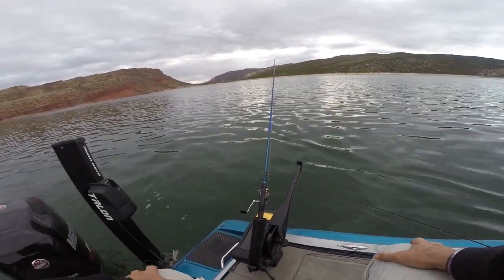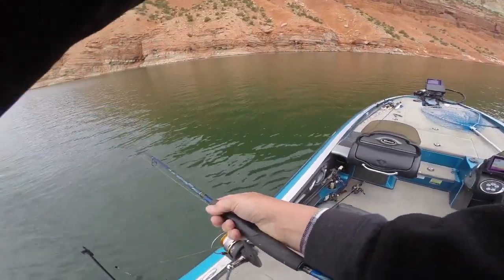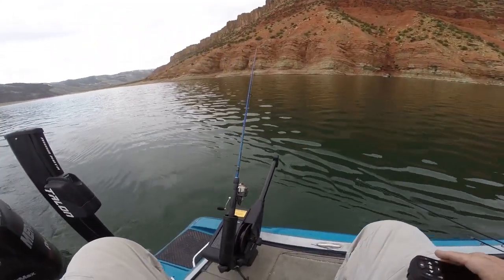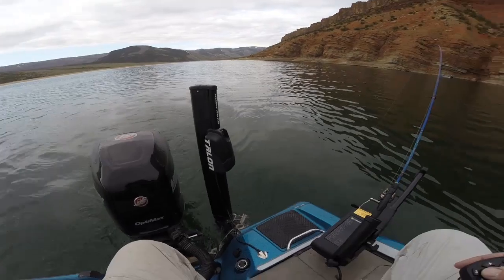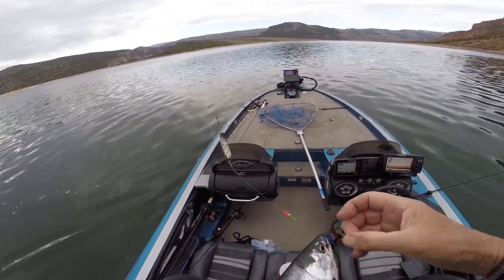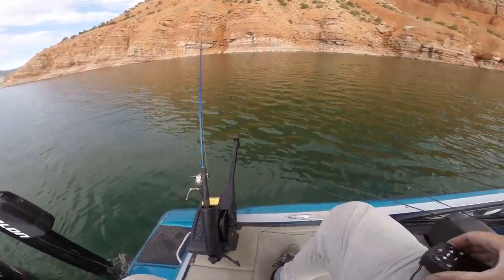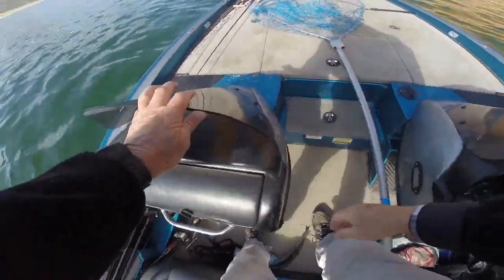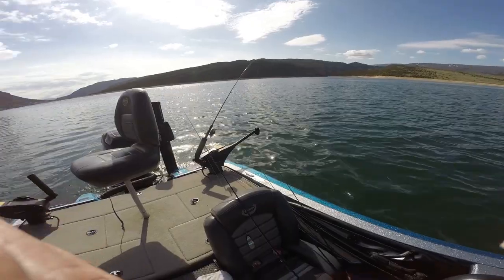Kokanee Time! -- Flaming Gorge Utah May 11, 2023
Don Allphin decides to try for kokanee on May 11, 2023 in the Sheep Creek are of Flaming Gorge. Don has not found any schools that were fishable since the ice came of the reservoir over the past two weeks. He dropped down 14 feet with a downrigger and fished standard kokanee gear purchased from Lakeshore Tackle and Ned's Bait box, running into several small schools within 10 minutes of starting to fish. Don used chartreuse maggots on spinners (Berkley maggots). flaming gorge, Kokanee Salmon